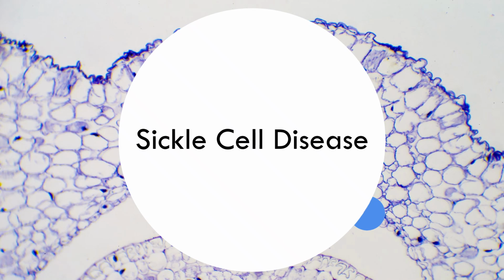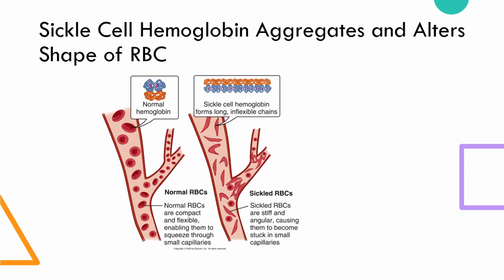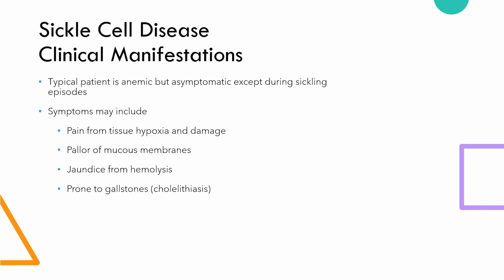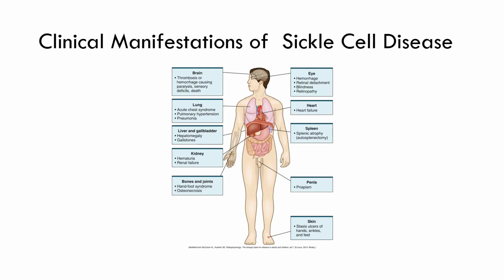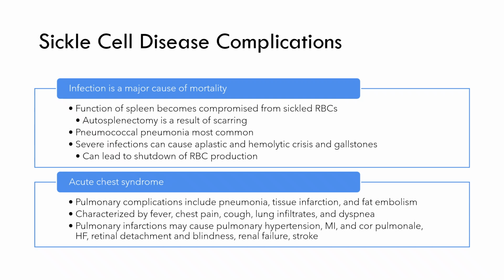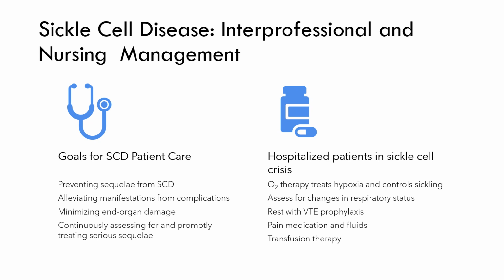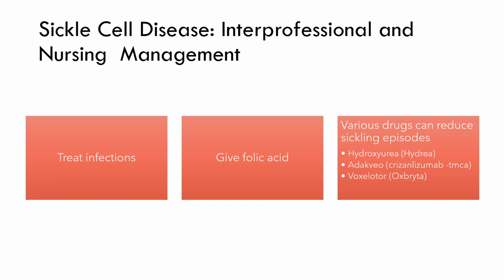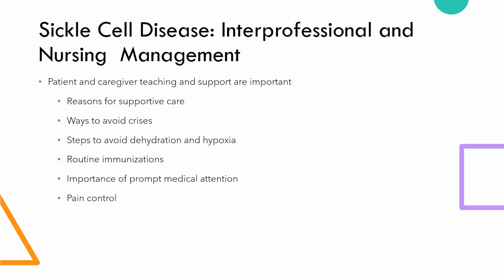Sickle Cell Disease Lecture